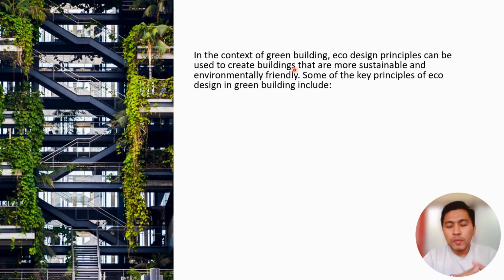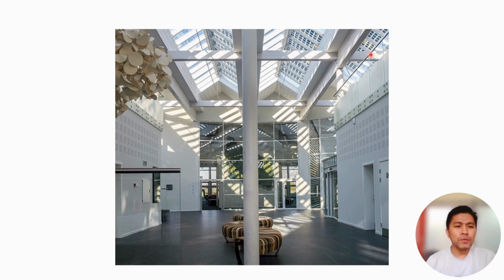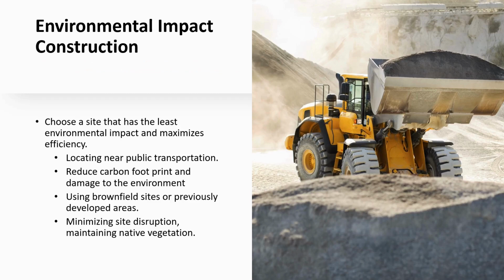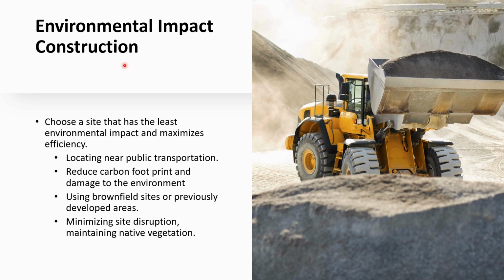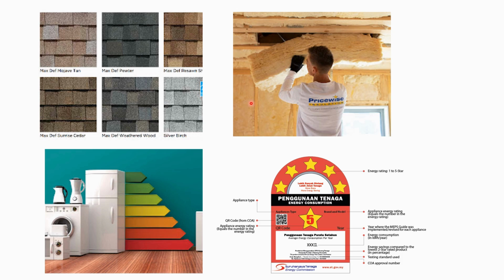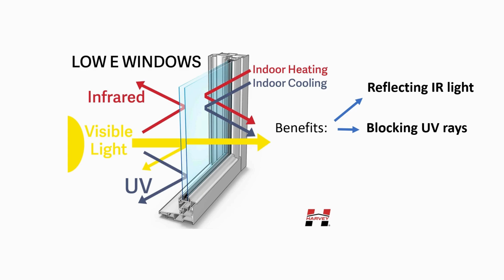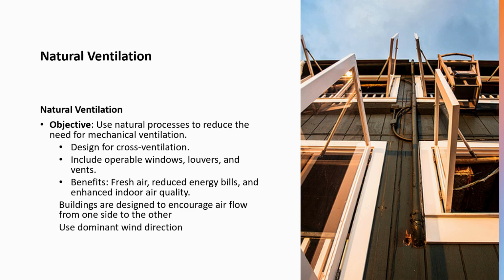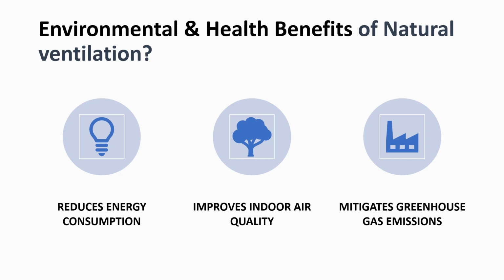Eco-Design for Green Buildings: Strategies for Sustainability Part 1 (EST655)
This topic outlines the principles and applications of eco-design, particularly within the context of green building practices. It introduces eco-design as an approach that incorporates environmental considerations throughout a product's lifecycle, aiming to minimize ecological impacts and promote sustainability. The presentation details strategies for achieving sustainability in buildings, such as utilizing sustainable materials, reducing energy consumption through energy-efficient designs and renewable energy sources, conserving water with efficient systems, and enhancing indoor air quality with non-toxic materials and effective ventilation. It emphasizes the importance of selecting construction sites with minimal environmental impact and integrating buildings into their natural surroundings harmoniously. By showcasing examples and best practices, the presentation advocates for eco-design as a means to achieve reduced energy costs, improved health for occupants, and overall environmental benefits.